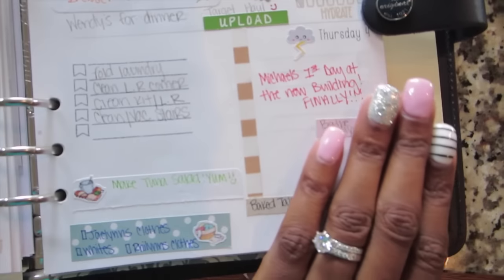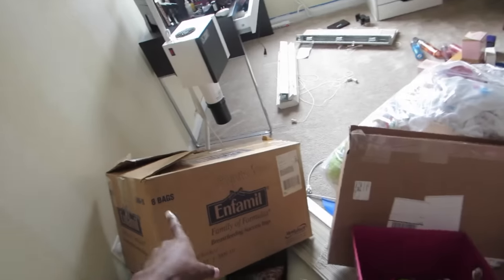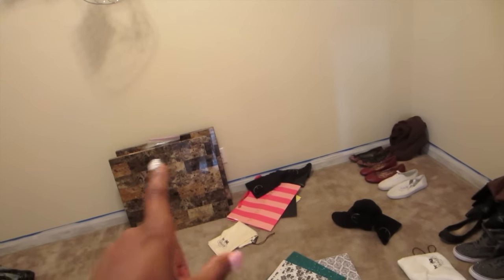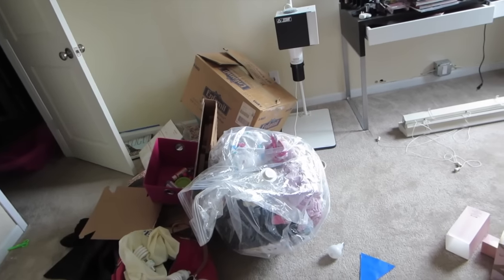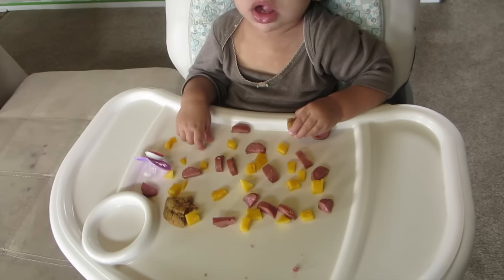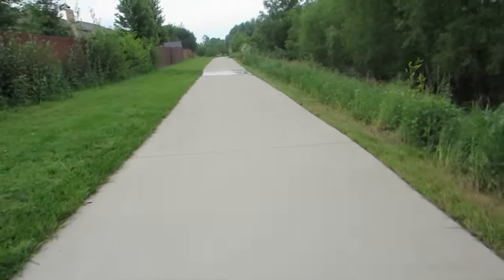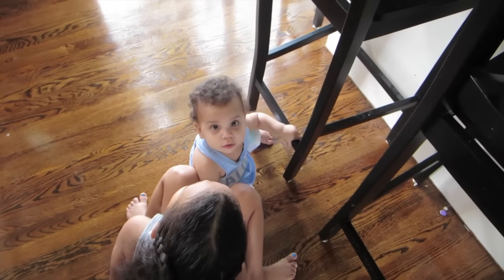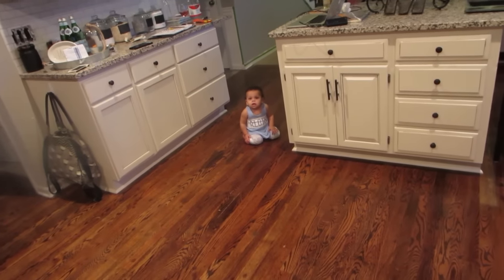DITL: OF A SAHM/WIFE (HOUSEOFMEIS)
♥Welcome to the HouseOFMeis. Normal like things are happening every day :) We got married November 2009. Had our baby girl Jaelynn, June, 2010 & our smallest baby girl Rhilynn, July 2014! Enjoy our life, We do ♥

♥MAIL TIME♥
House Of Meis
RAYMORE MO 64083